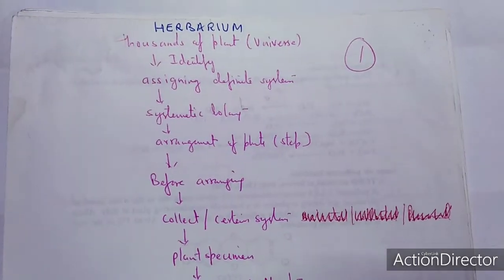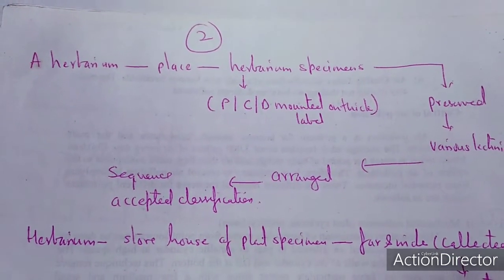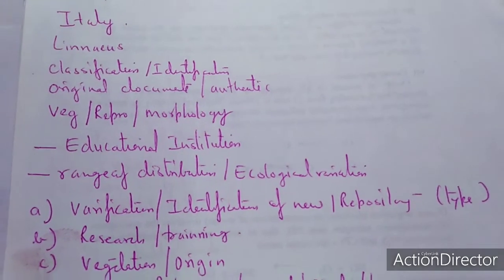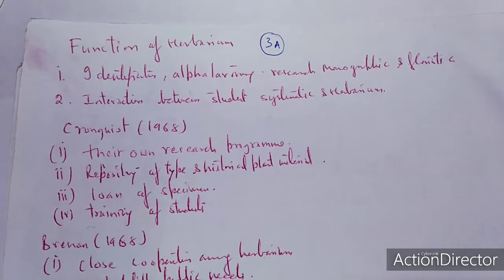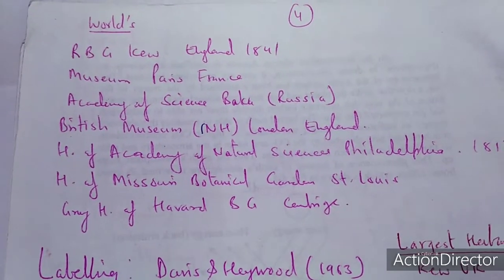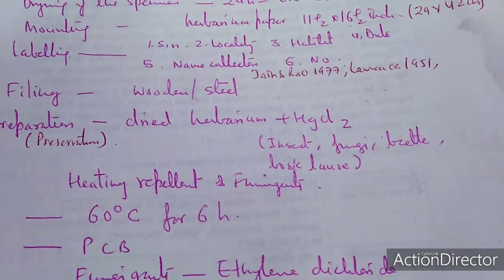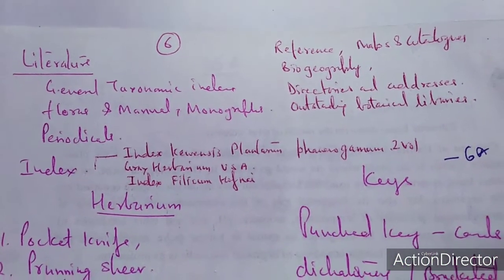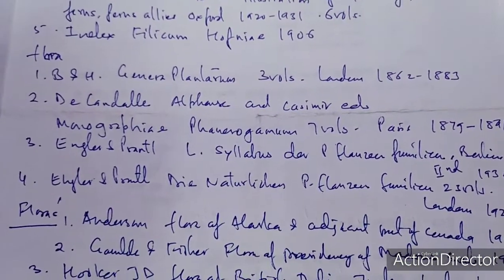herbarium by dr Lalit Tewari